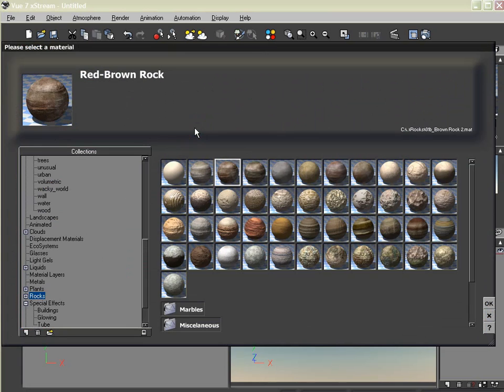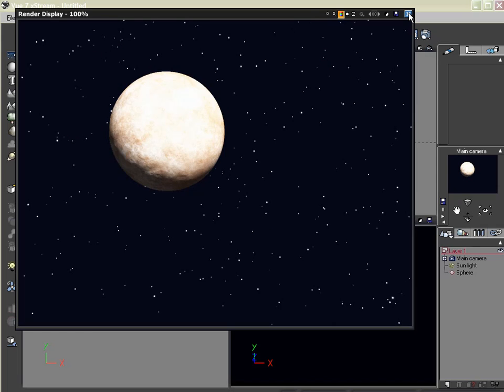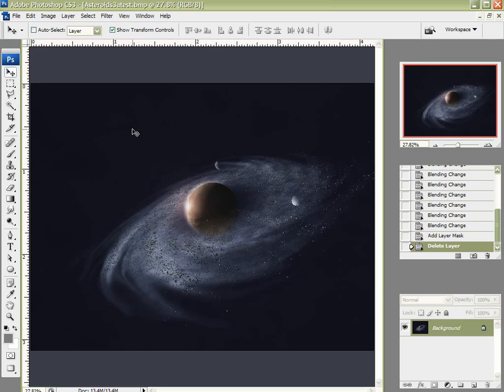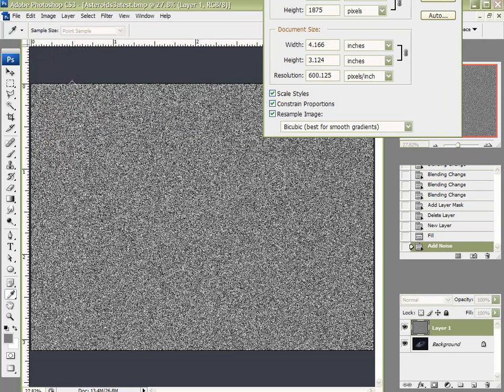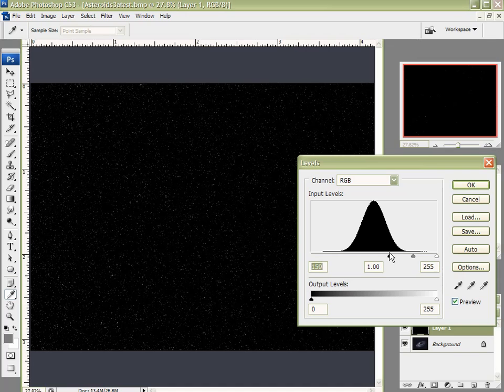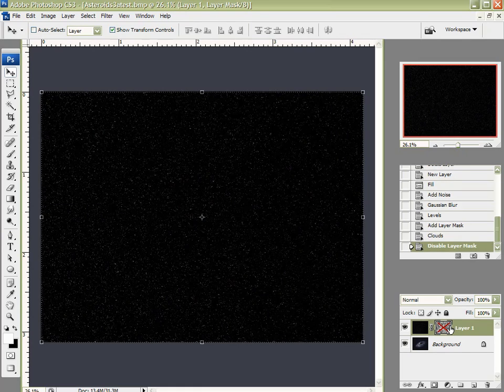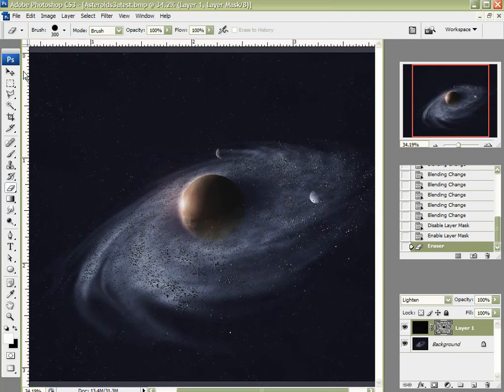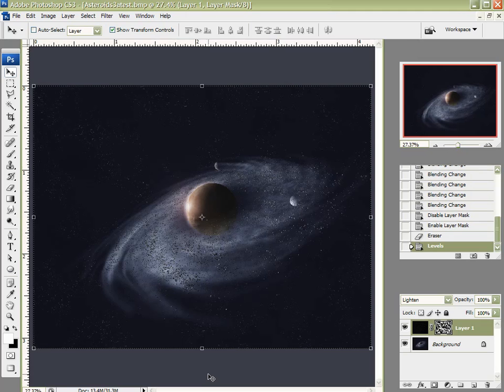Vue, StarField . [VEGM]